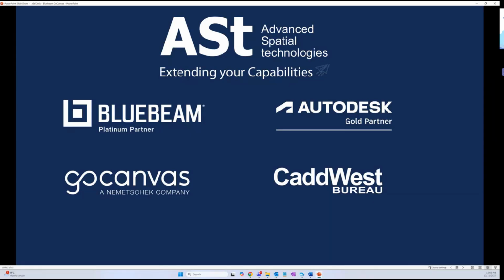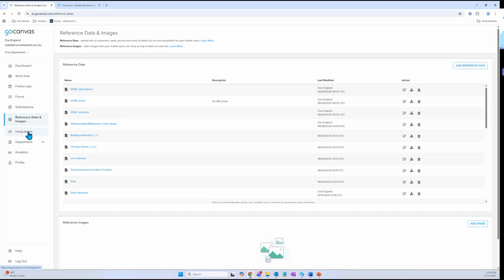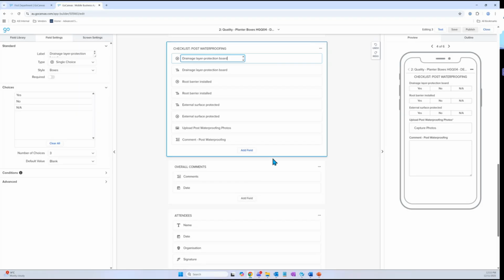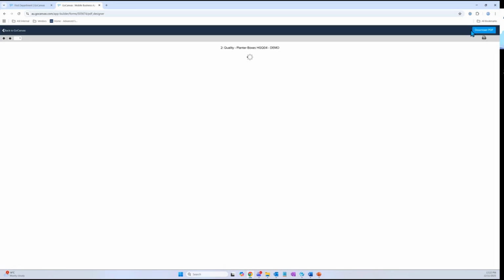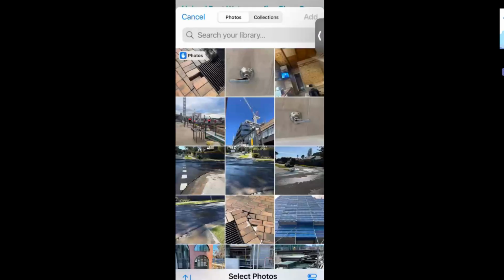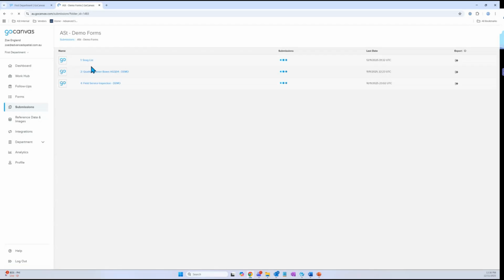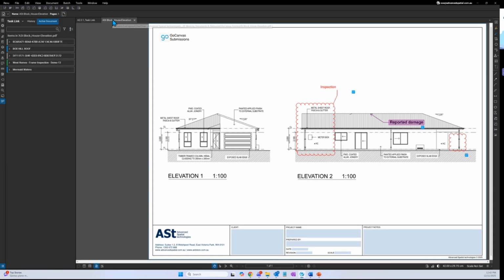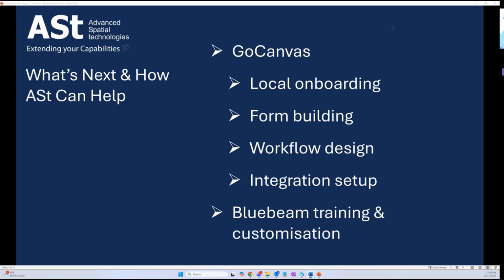GoCanvas & Bluebeam: From Markups to Mobile - Smarter Workflows Webinar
Field and office teams don’t always speak the same language — markups, forms, photos, spreadsheets, and endless email threads can make collaboration a challenge.

If you’re managing projects, safety, or quality workflows, discover how to automate task assignments, track progress, and generate reports with fewer manual steps.

Introducing the new Bluebeam + GoCanvas integration!
This powerful connection brings your drawings, tasks, and data together in real time — transforming how teams work in the field and office.